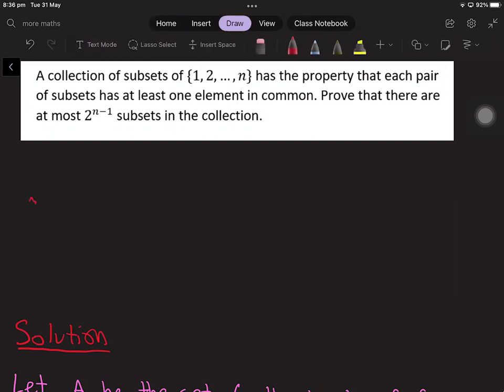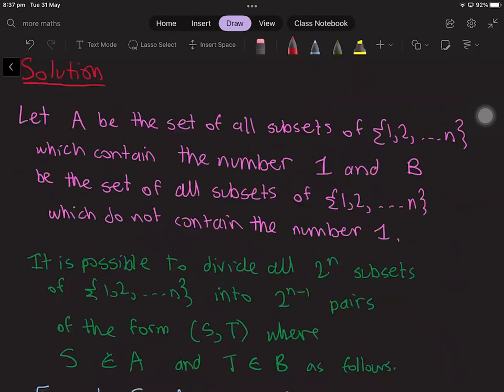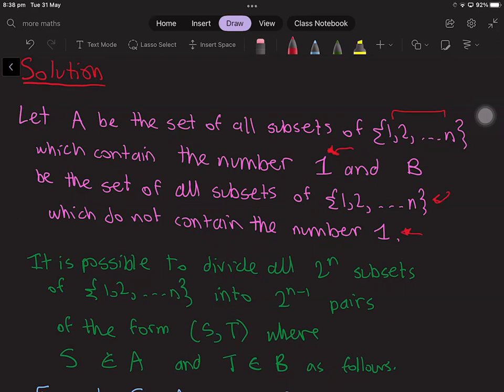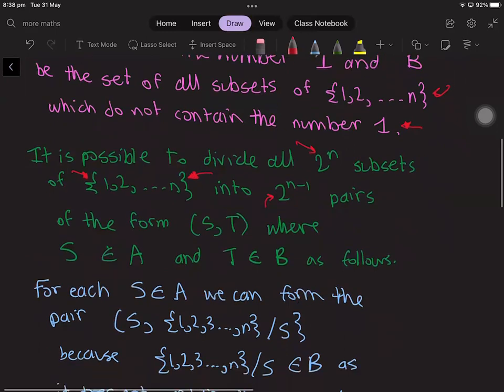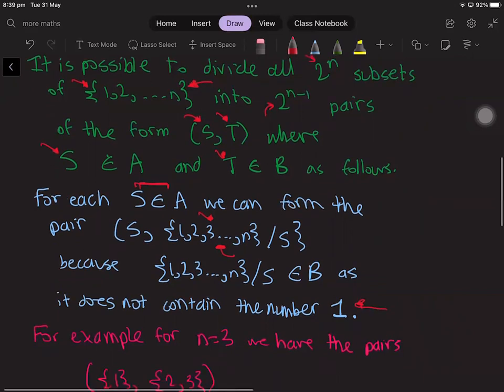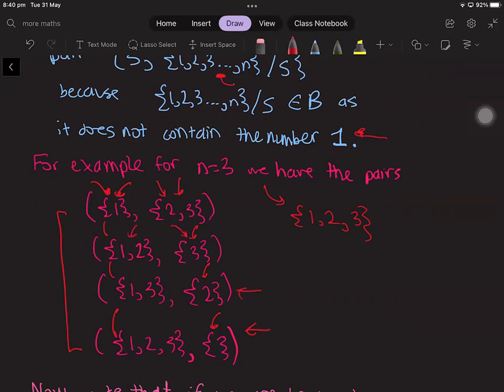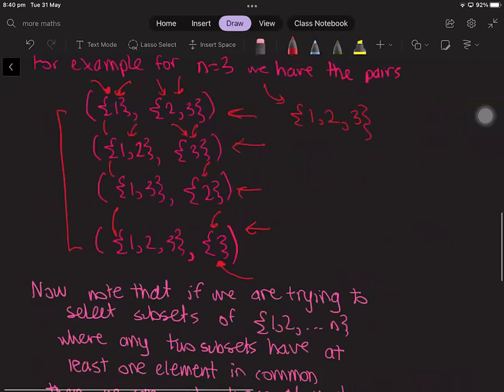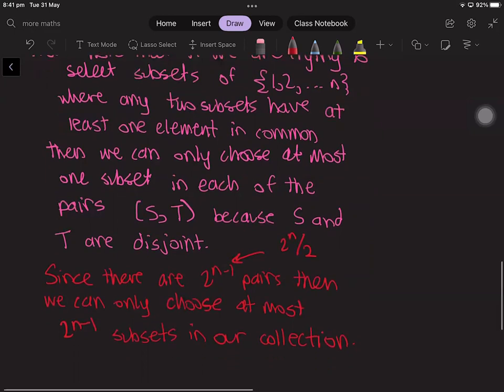Choosing subsets of a set where no two sets are disjoint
Find the maximum number of subsets of {1, 2, ... n} that can be selected where no two subsets are disjoint.